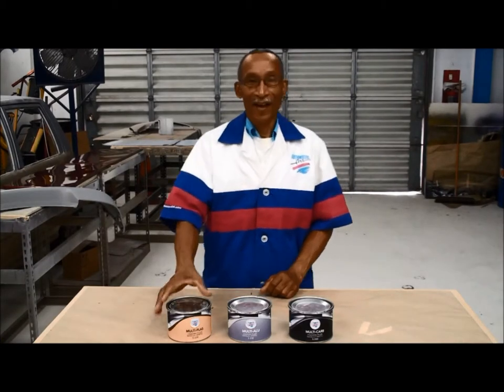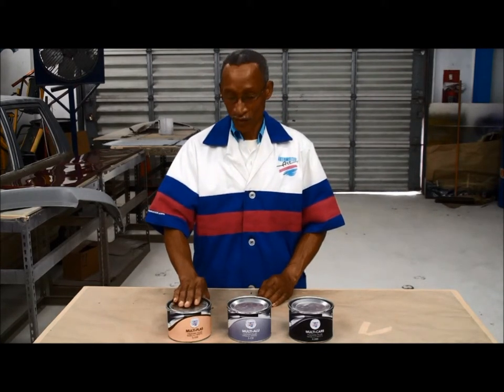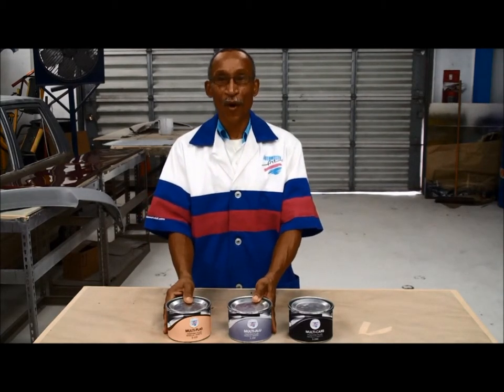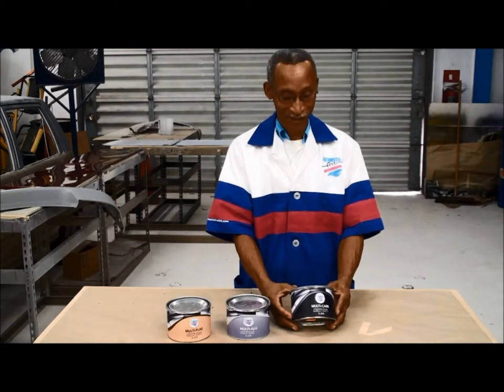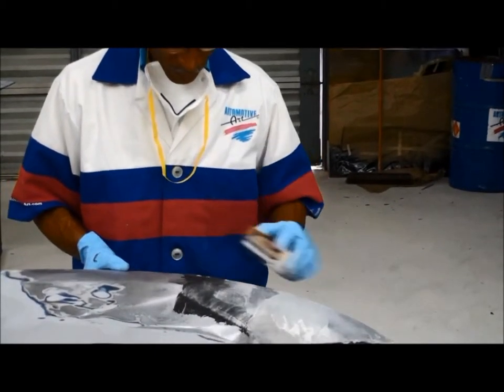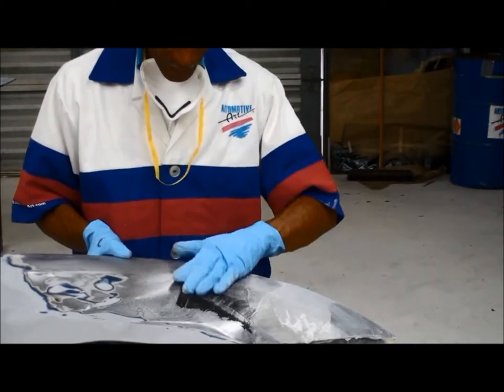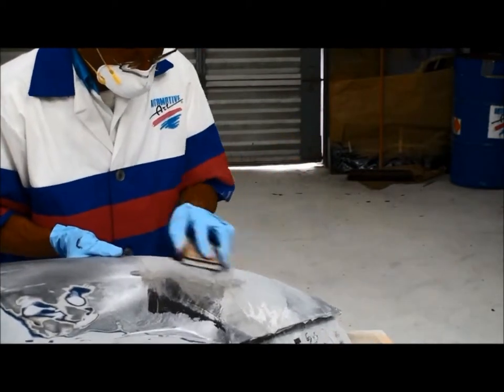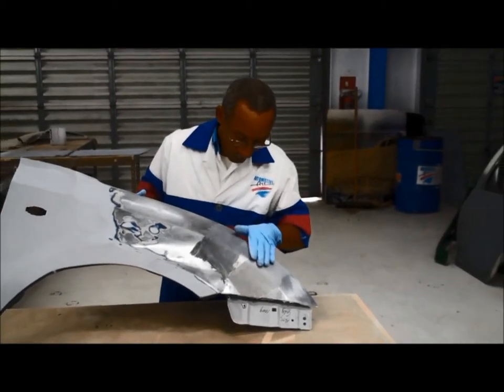Automotive Art Multi Carb